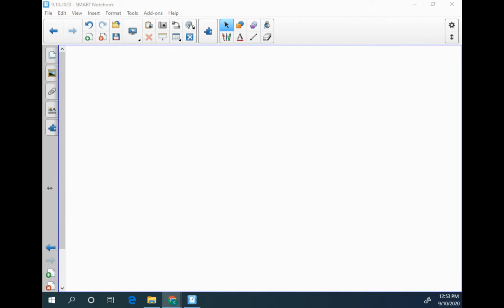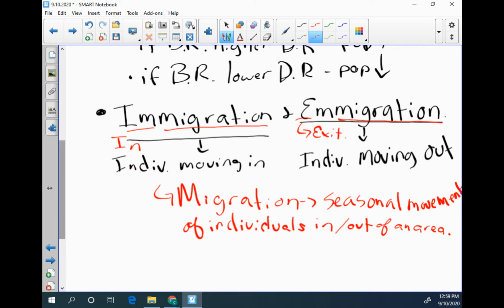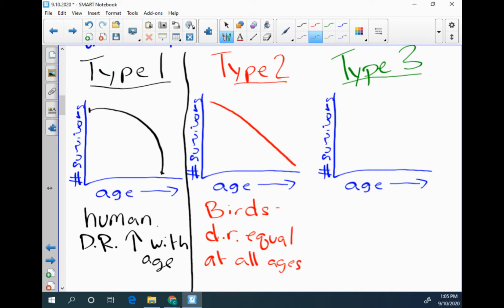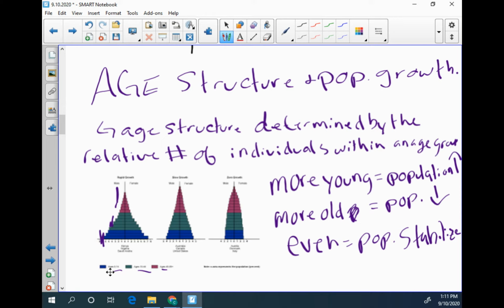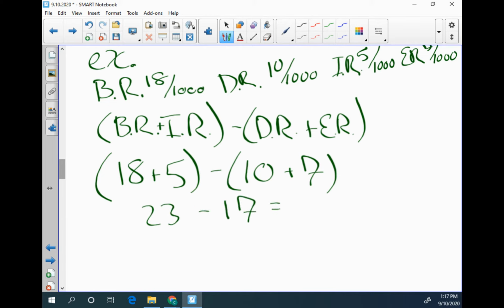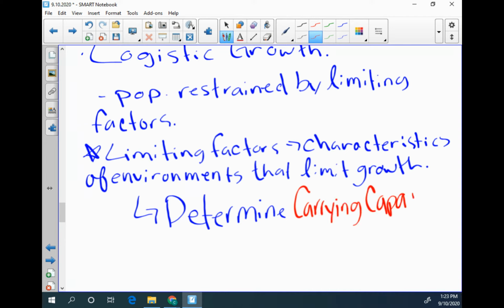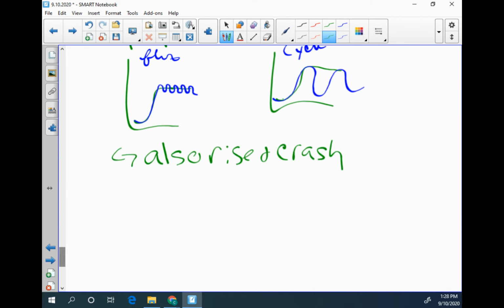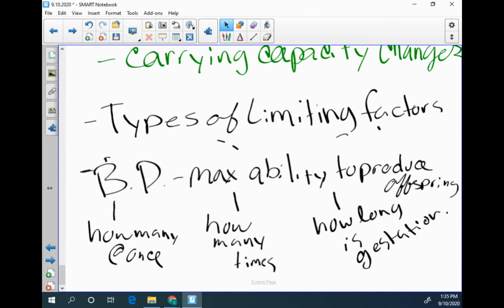Population Growth- Environmental Science